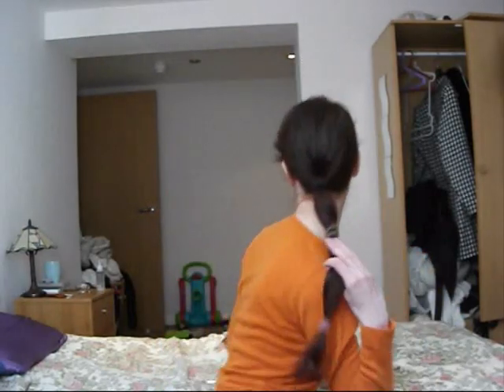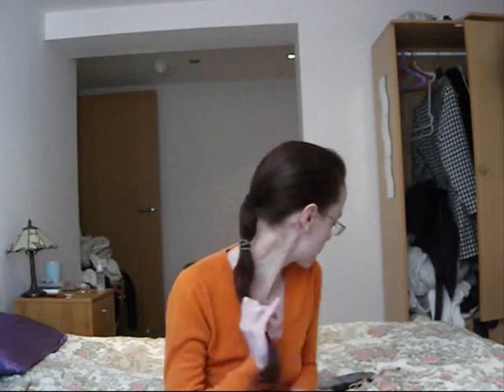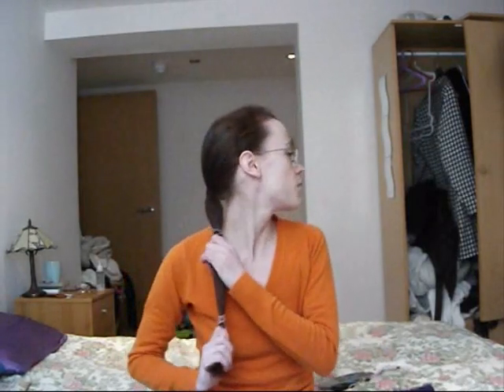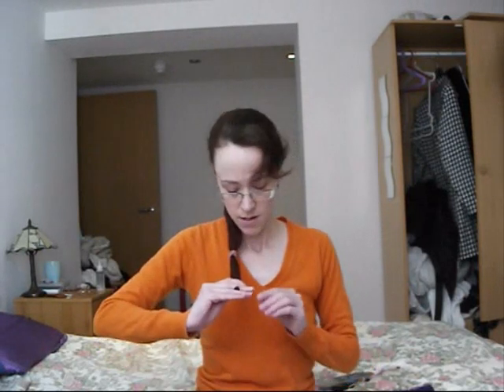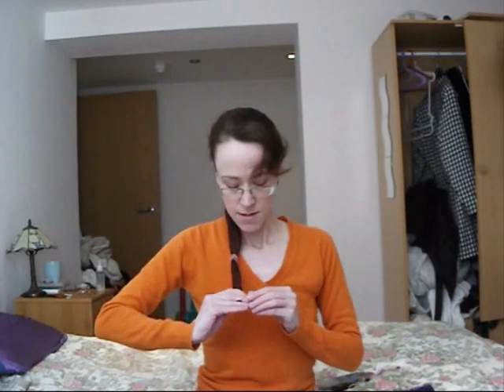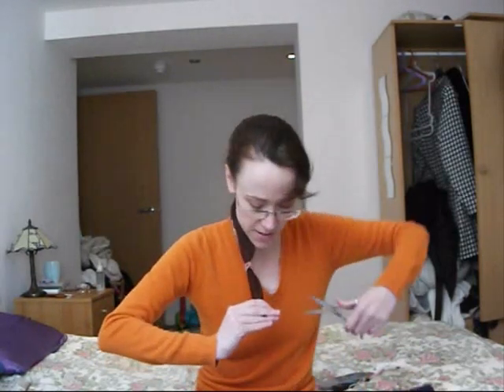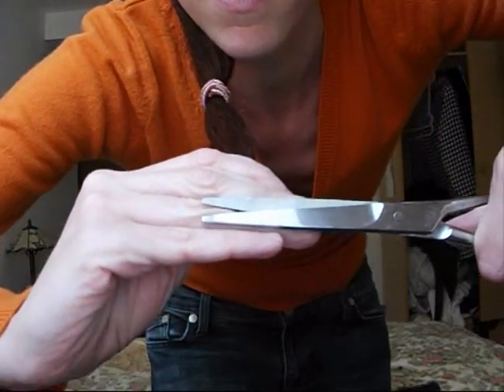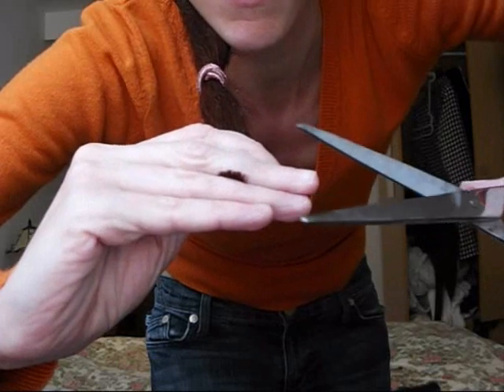Trim your hair at home- stress free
Here is how i trim my own hair, i get more accurate results doing it with 3 hair tie bands than just one.